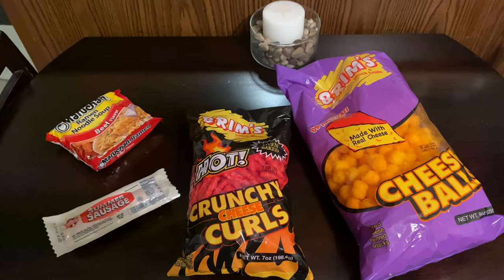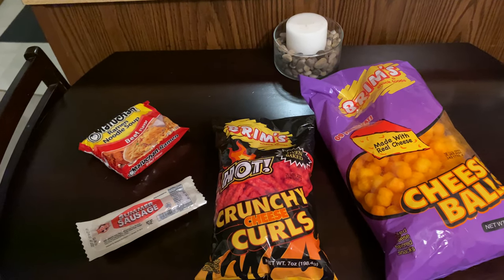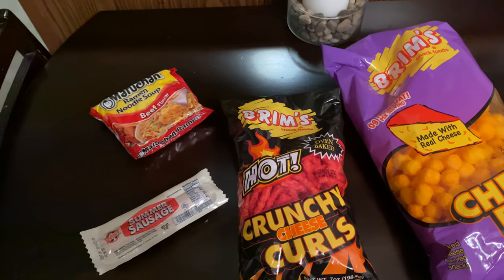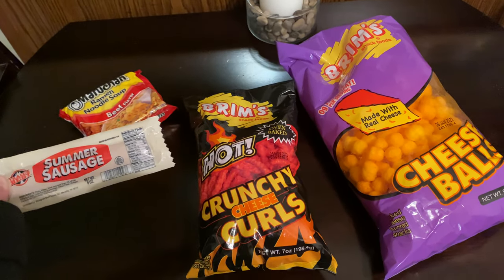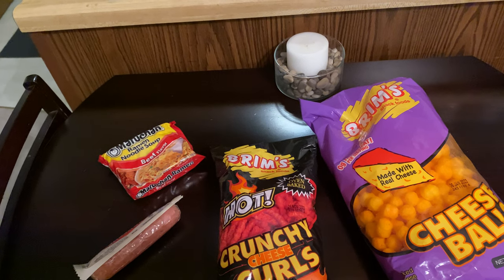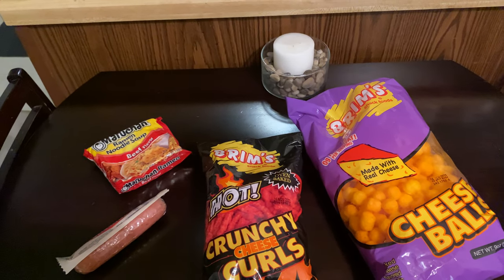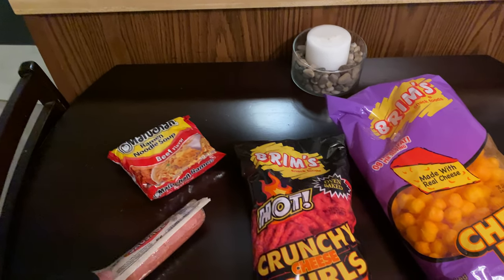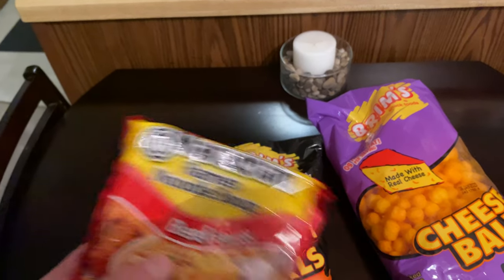2 NEW Jail House Burrito Taste Test Videos Coming Soon!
I haven't made a Jail House Burrito taste test video in quite some time and am excited to get a couple of new ones out!  Be on the look out!